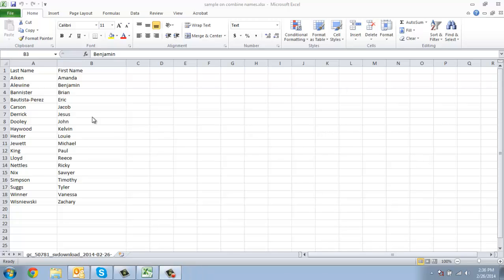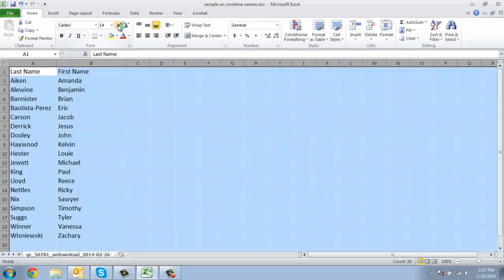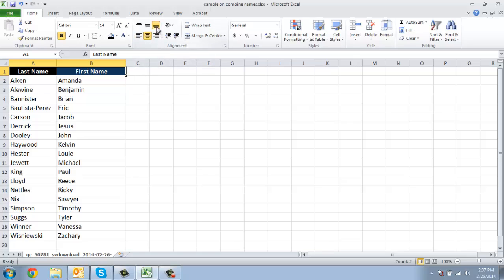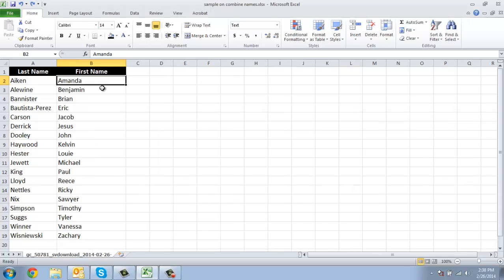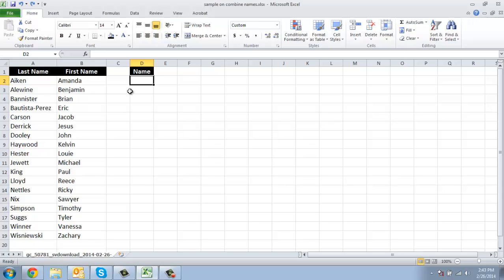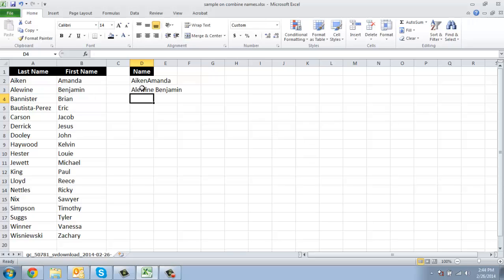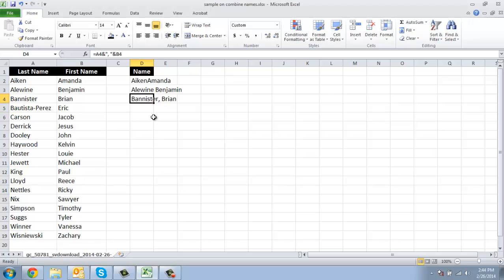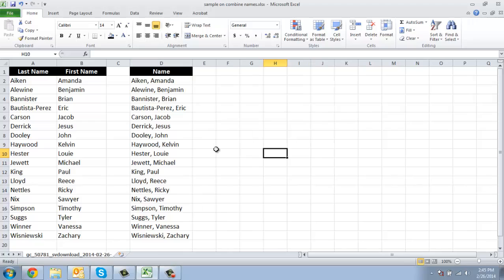Combine Text from Two Cells in Excel 2010